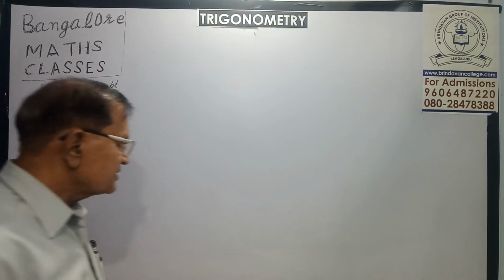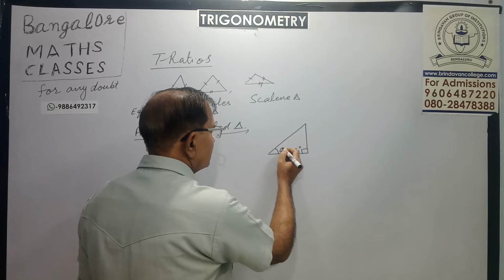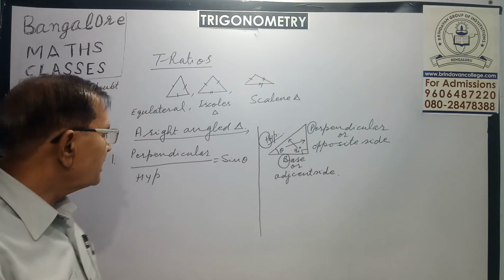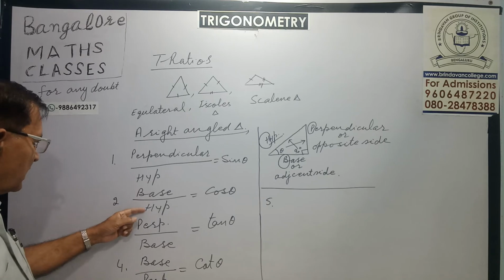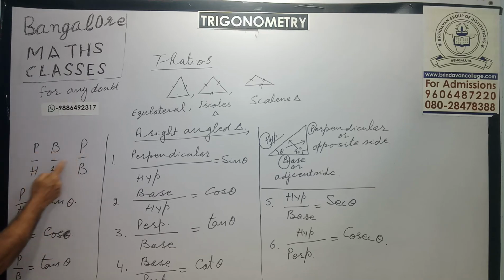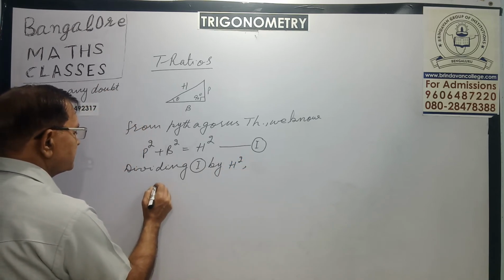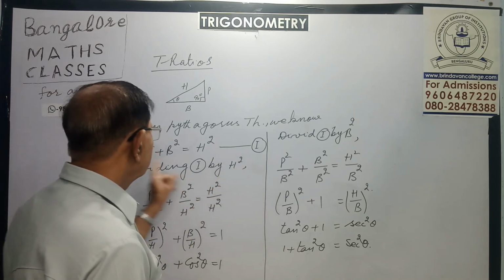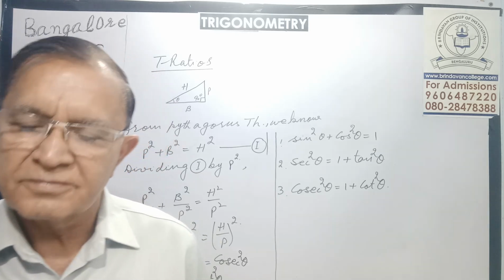T RATIO 1 Bangalore maths classes